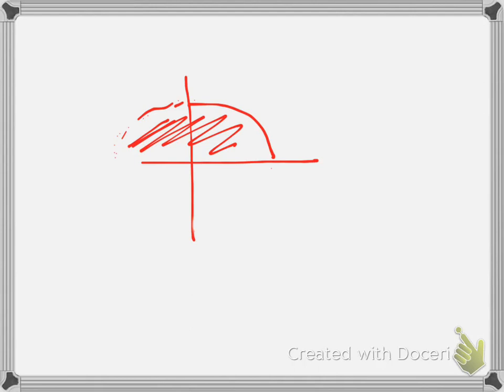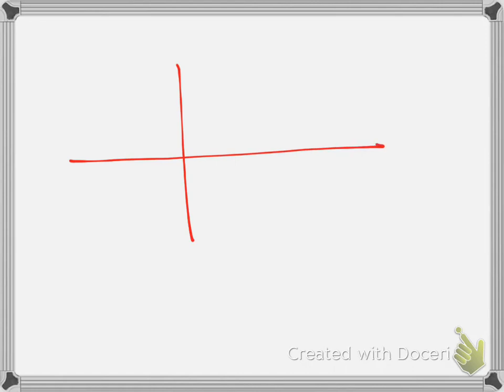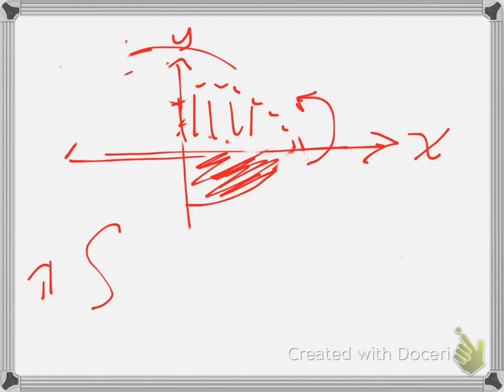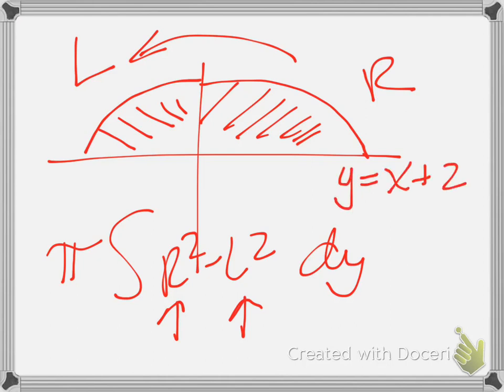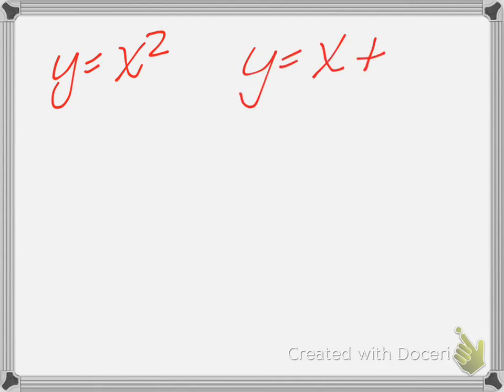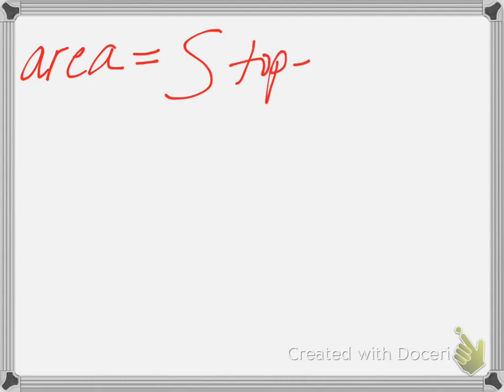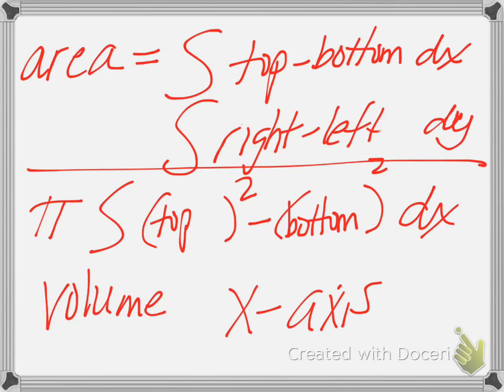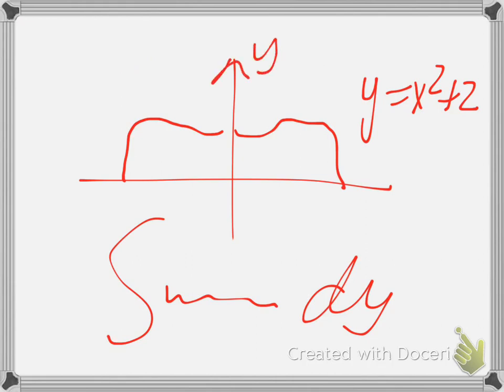volume questions part 1